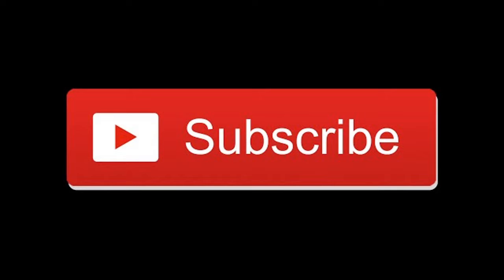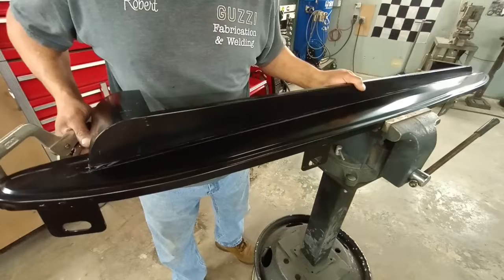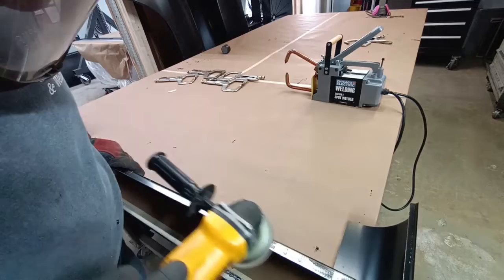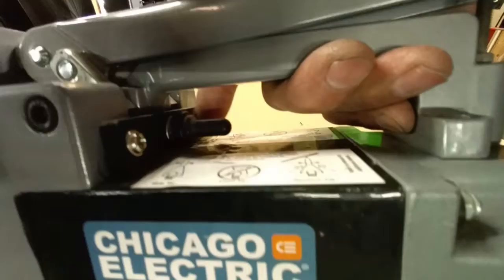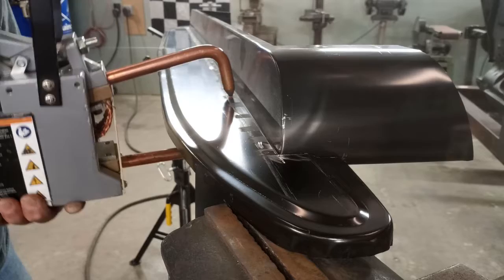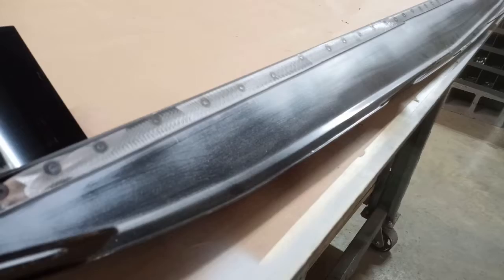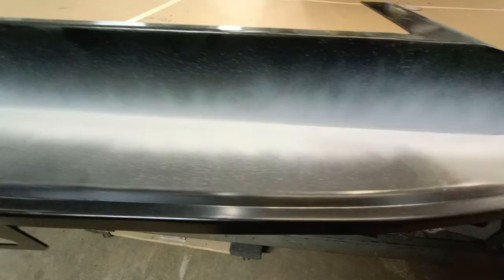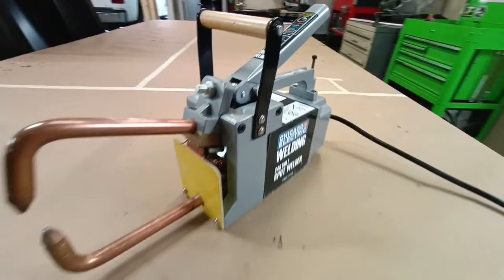How to - weld body panels with a spot welder / resistance welder - DIY Auto Restoration